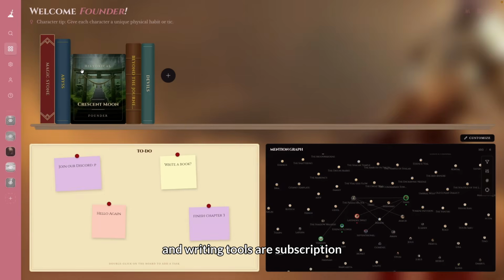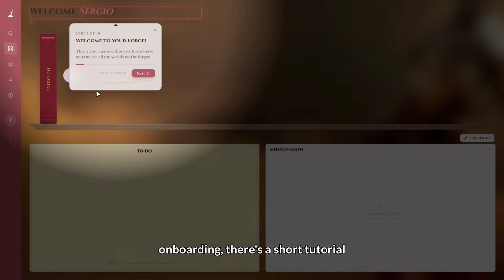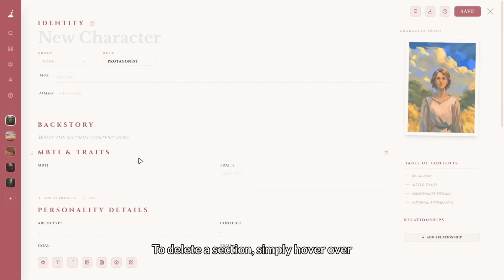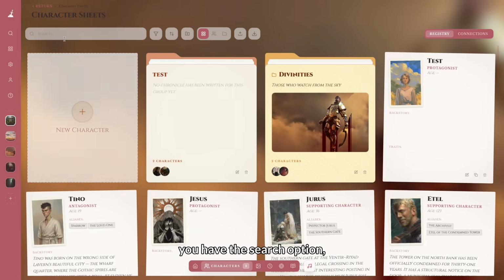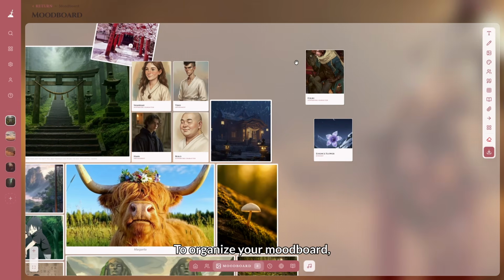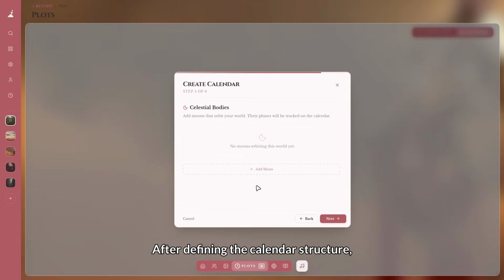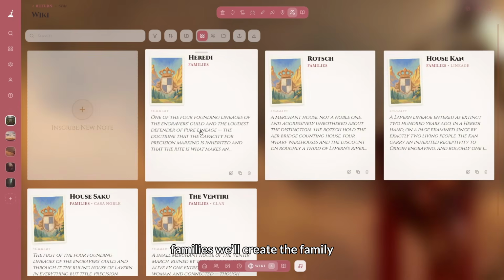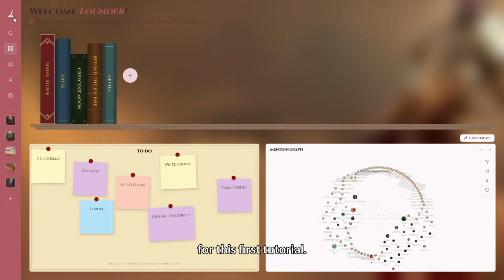How to Create a World with ForgeTales | Offline & Private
ForgeTales is an intuitive, AI Free, user owned tool for writers who prefer a place to organize and shape their characters, plots, worldbuilding and avoid wasting their creativity in chaos✨✍️

Sections:
0:00 Intro
0:26 How to Download ForgeTales
1:02 Onboarding
1:51 How to Edit a Project
2:28 Home Page
2:55 Character Creation
5:28 Character Relations
6:20 Moodboard
7:10 Plots
7:50 Calendar
9:35 Wiki
10:02 Family Trees
10:58 Sharing Info Between Projects
11:48 Outro

Indie author, dungeon master, comic artist, web novel creator, fan fic writer, or just someone with a story in their head — ForgeTales is where you bring it to life. 📖